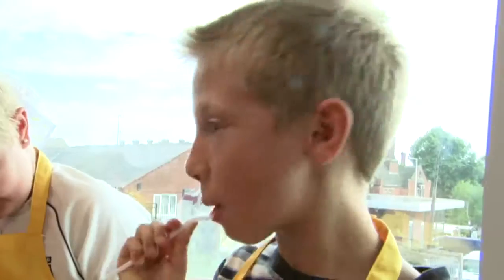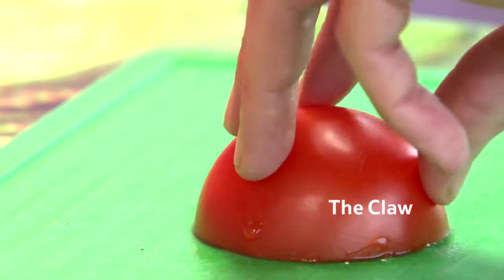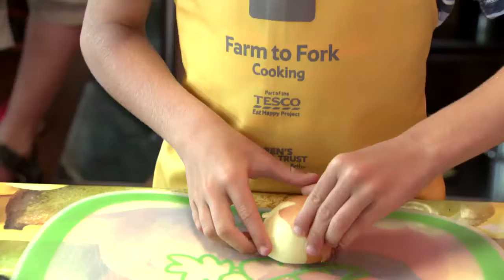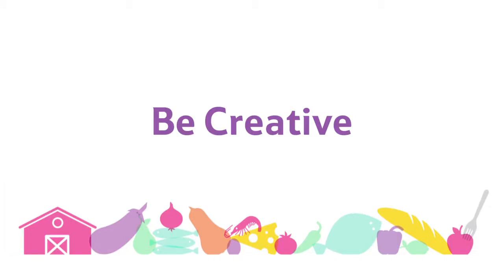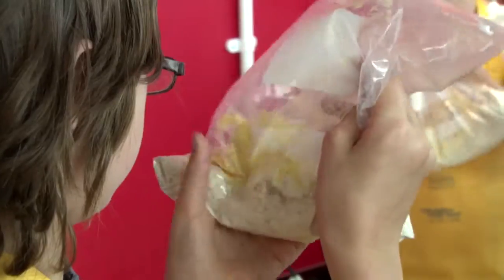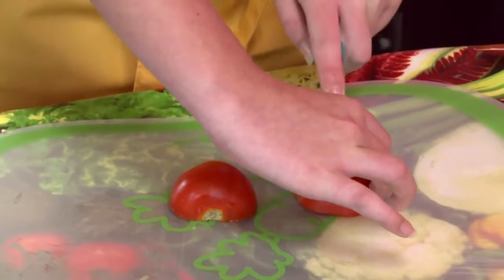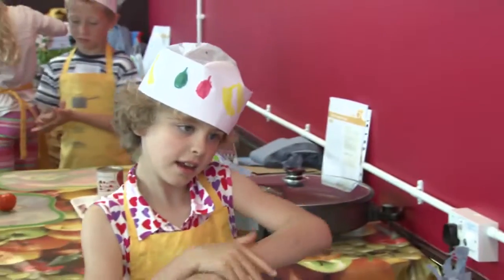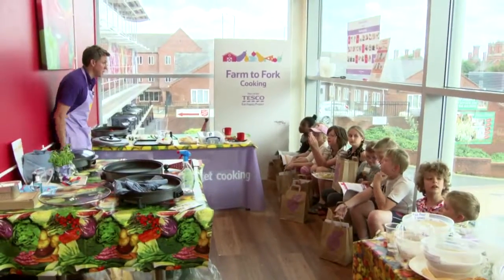Five top tips from the Children's Food Trust to make cooking fun for children@